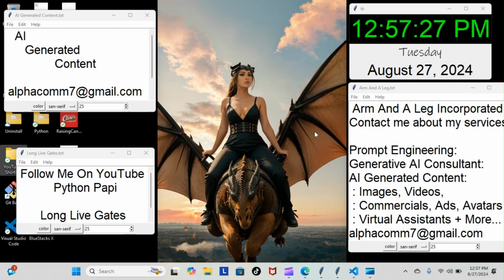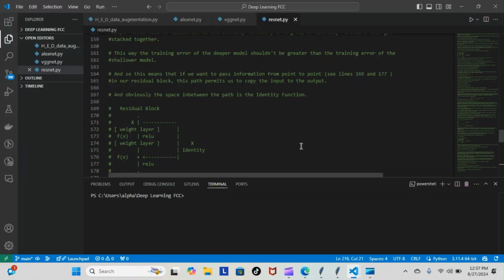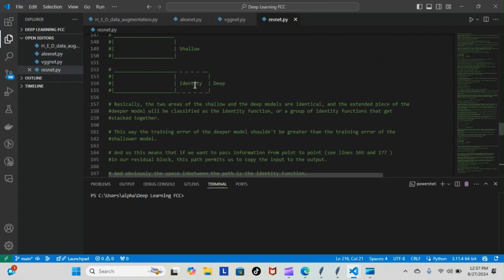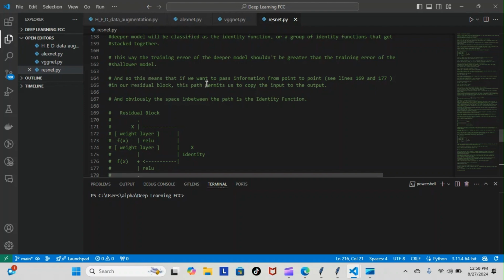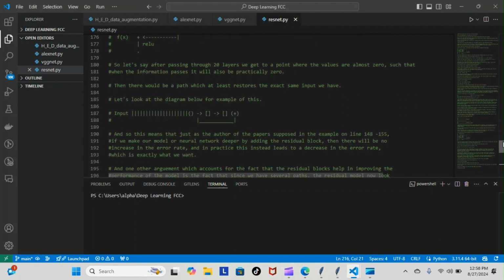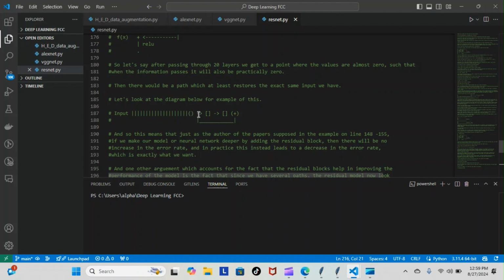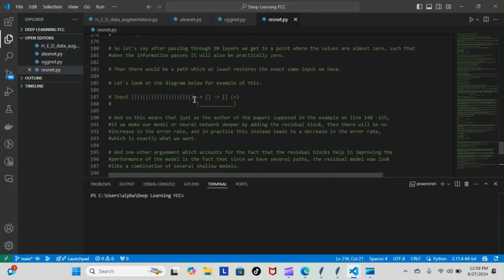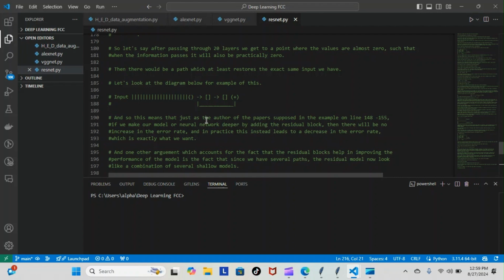Python Papi / Tensorflow Day 196 - Building Neural Networks - Part 177